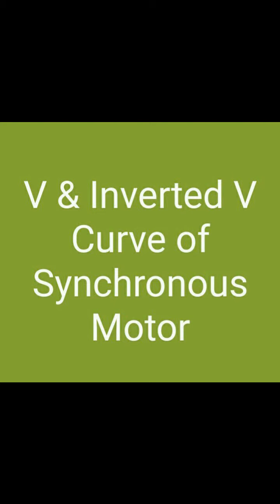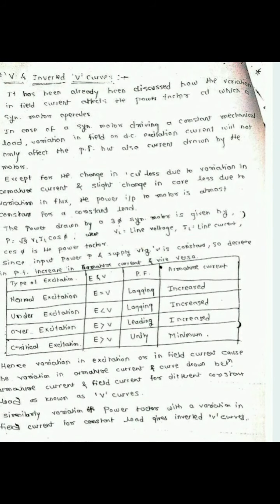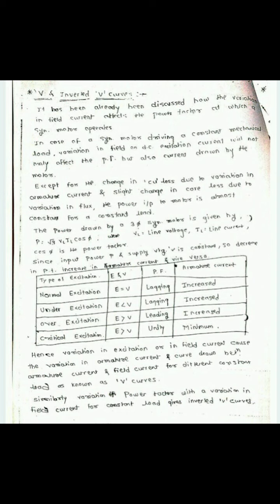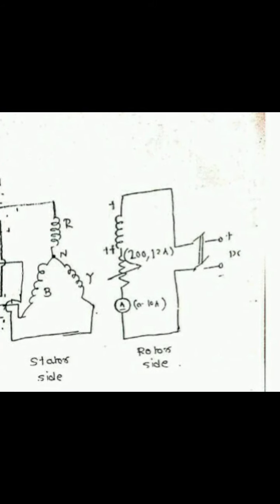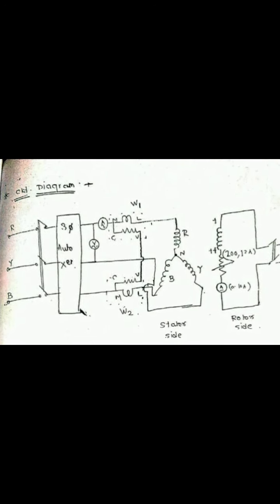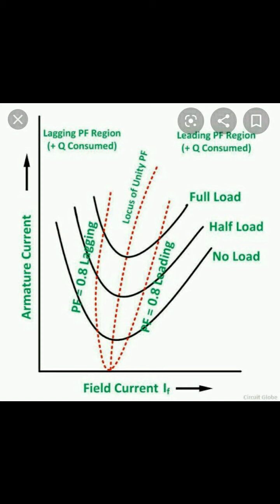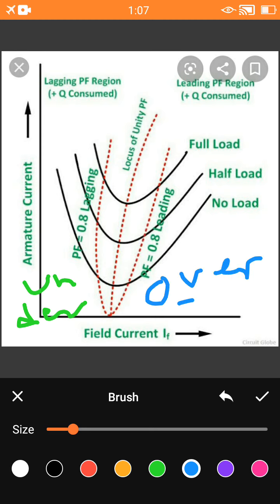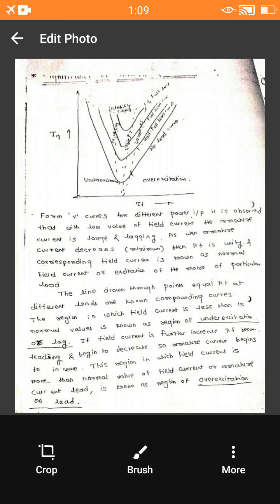Electrical Machine-2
V & Inverted V Curve for Synchronous Motor